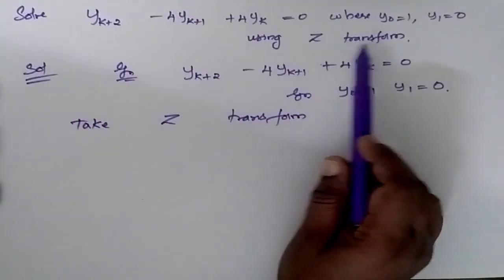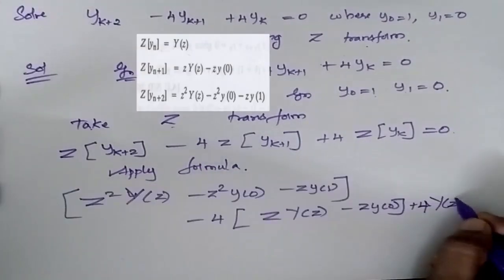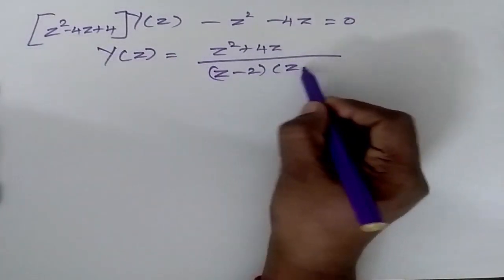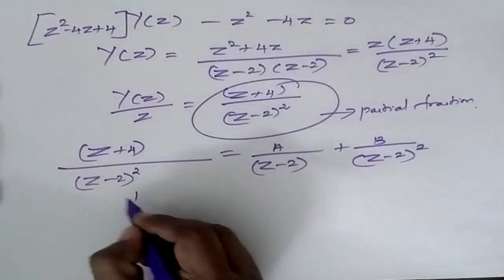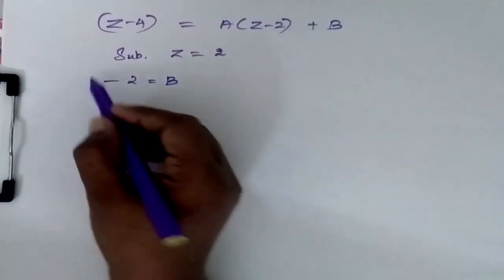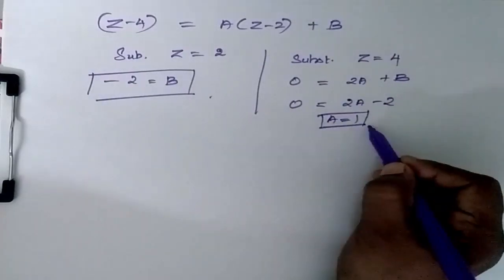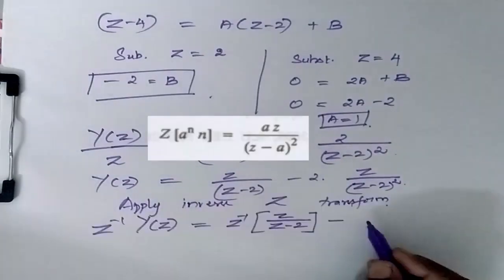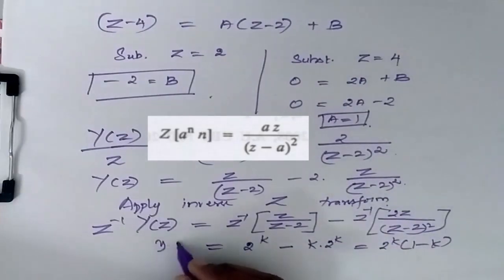Solve yk+2-4yk+1+4yk=0 y0=1 y1=0 z TRANSFORM